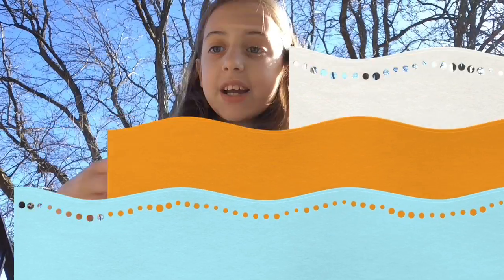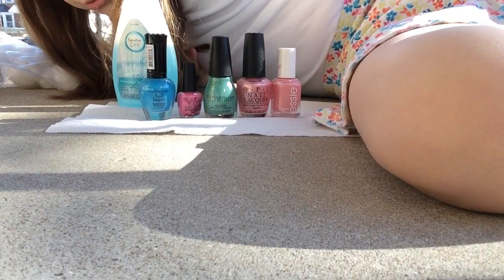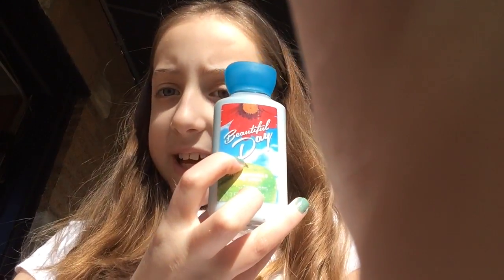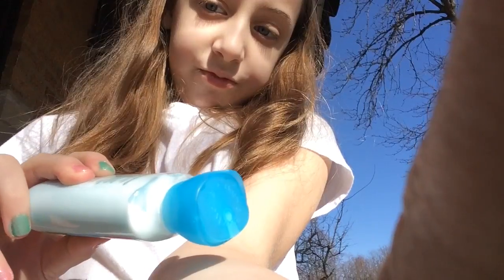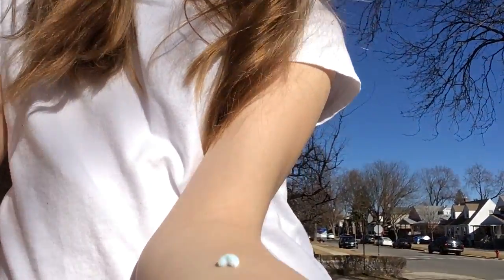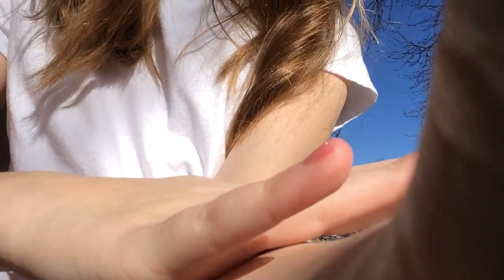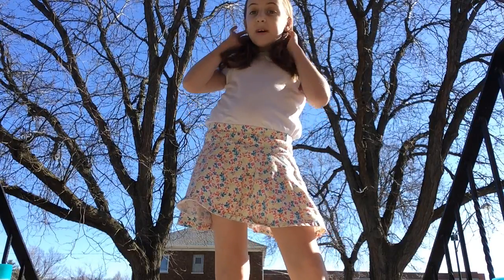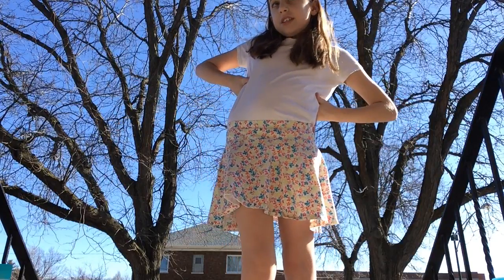Gretchen gets ready for Spring